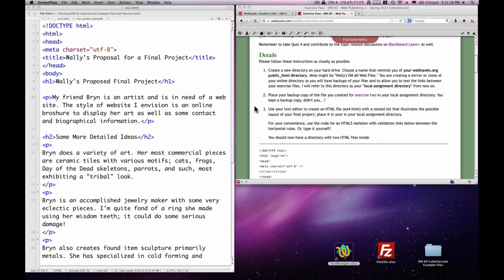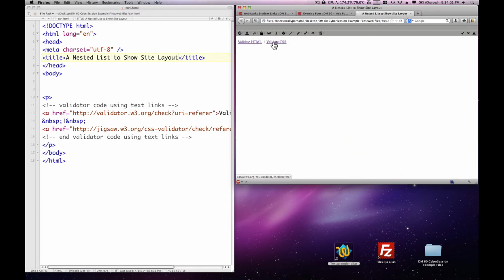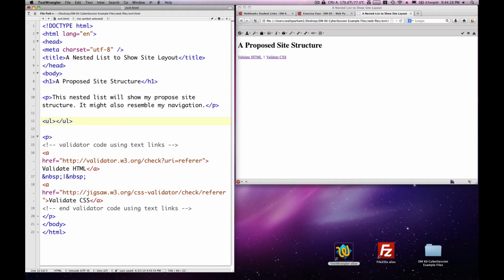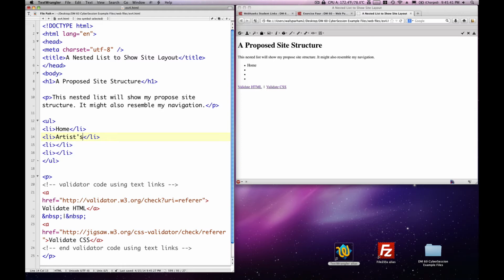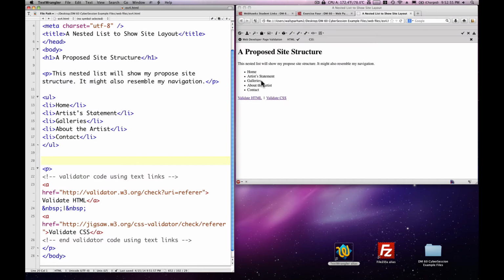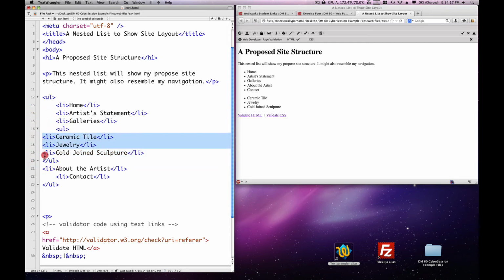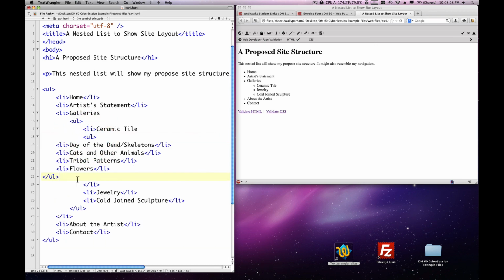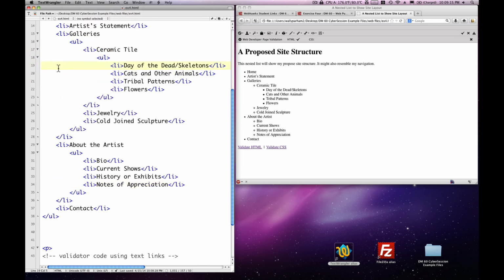DM 60, Exercise 4, Part 1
Construct a nested list to indicate site structure